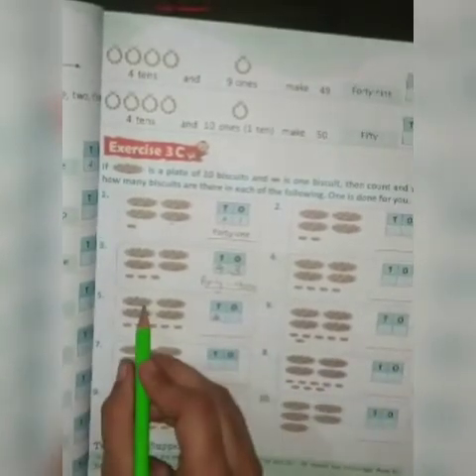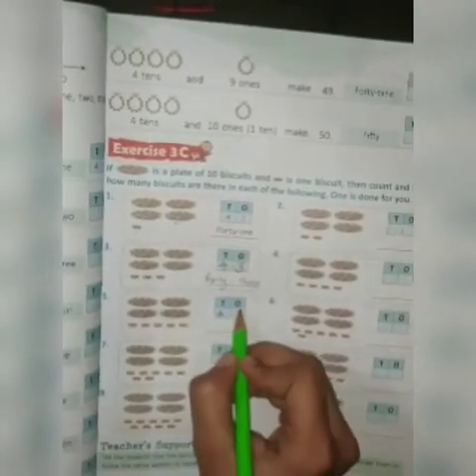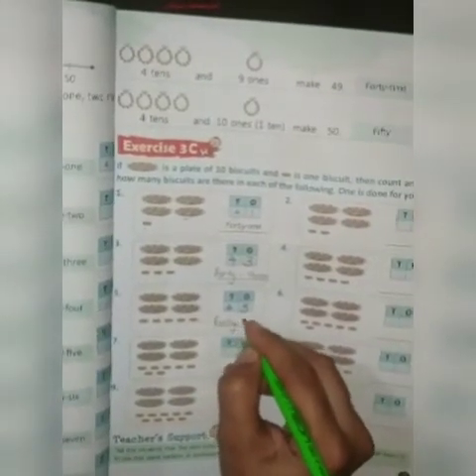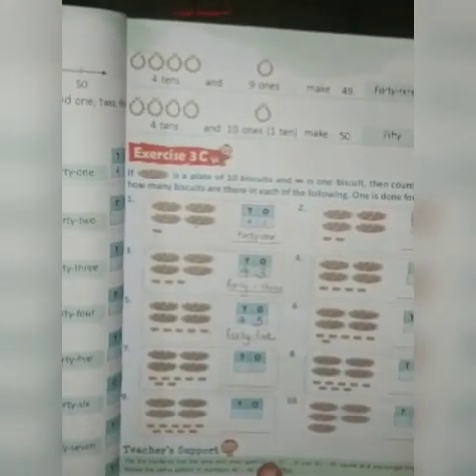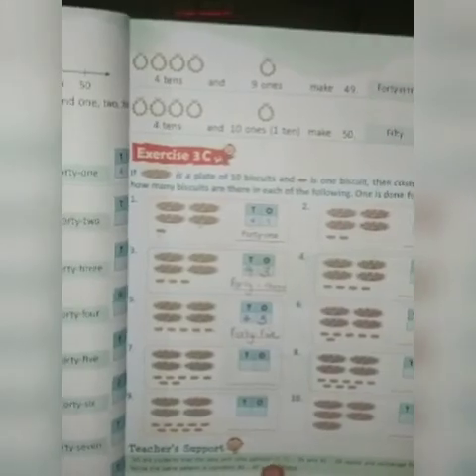Class 1st Maths Ex.3b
Maths Ex.3B (ones and tens)
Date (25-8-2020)